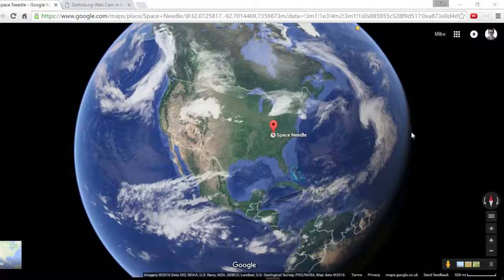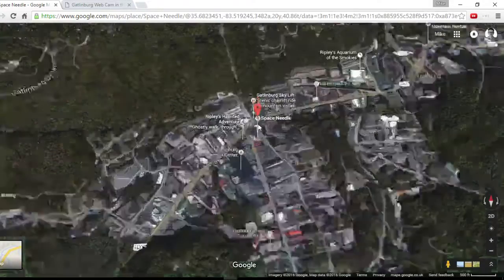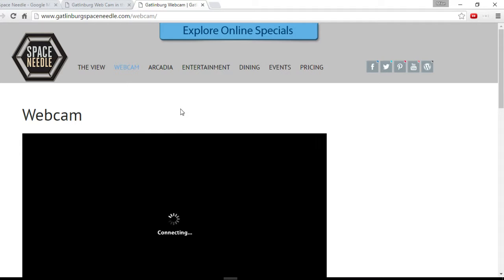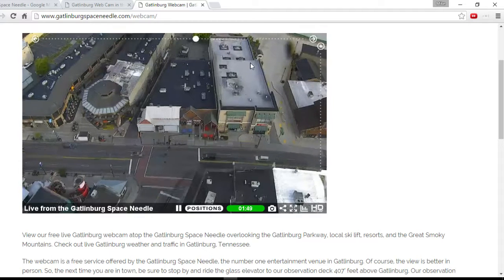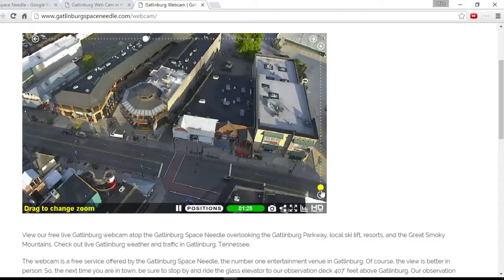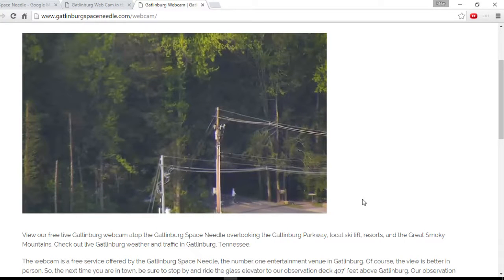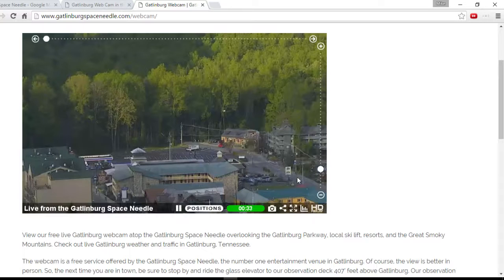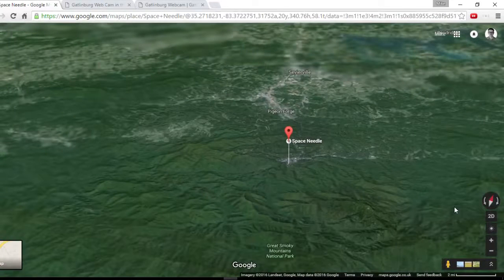Gatlinburg Space Needle a fascinating look into realtime webcams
This video starts with google earth zoomed out, finds the Space Needle in Gatlinburg, TN and looks for a webcam, then take control and  finds two people walking a dog at 8am on a Tuesday ..

passionately curious i make videos to help people learn . complex made simple fast . mike downes media